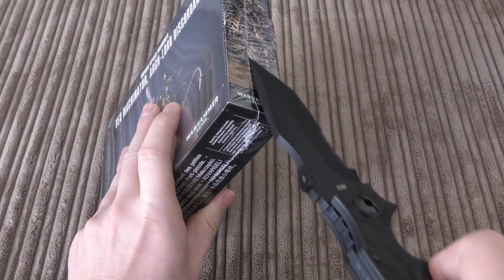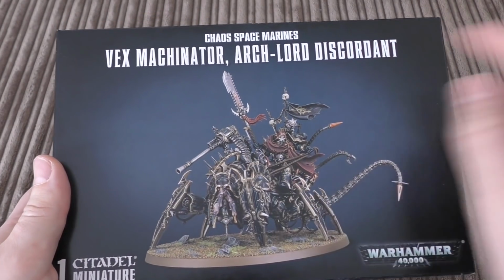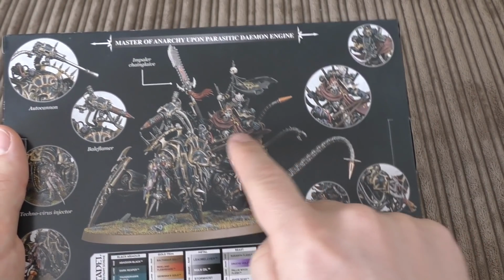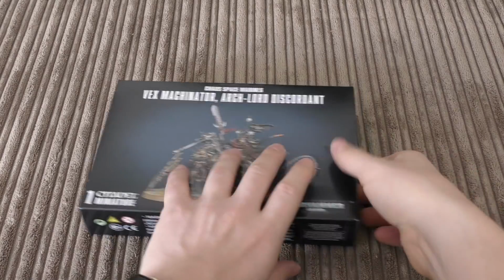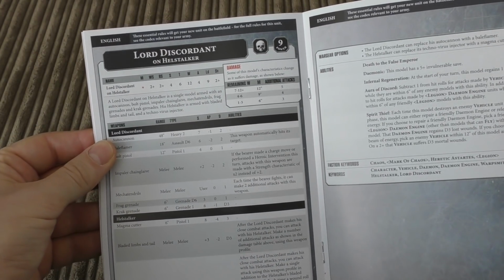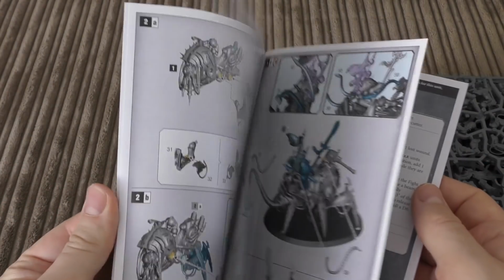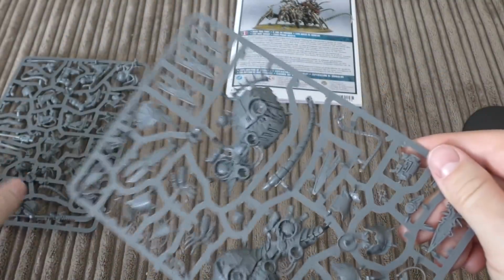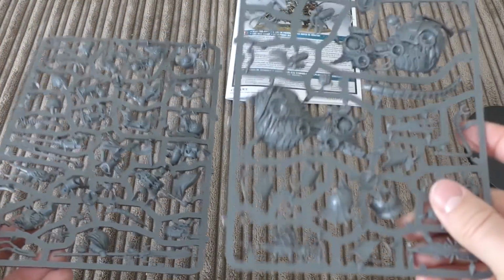Vex Machinator, Arch-Lord Discordant - Unboxing (WH40K)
**Seabiscuit**
My unboxing and first look at the Chaos Space Marine Vex Machinator, Arch-Lord Discordant.